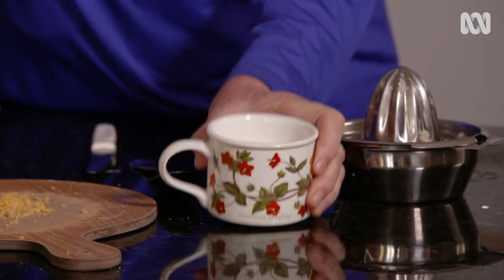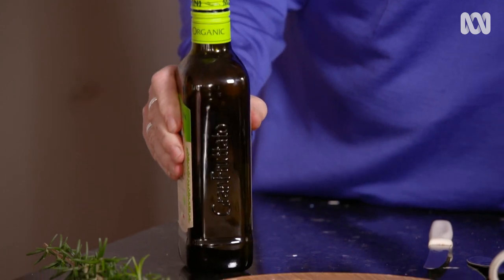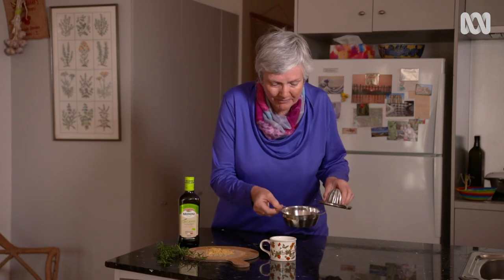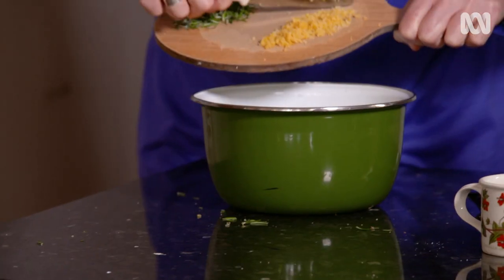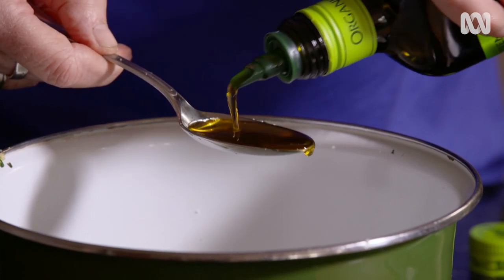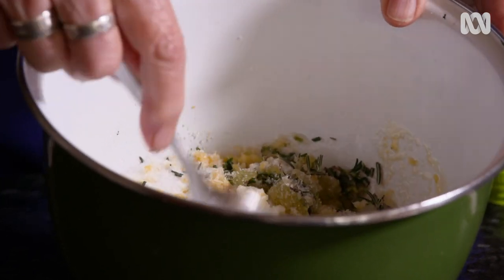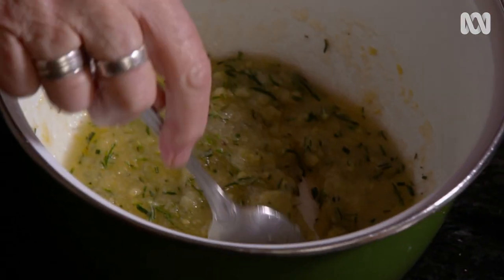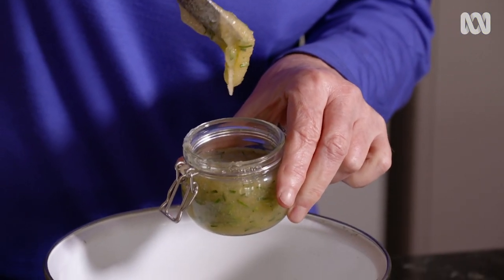Make your own lemon and rosemary hand scrub | Citrus | Gardening Australia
How to make a lovely lemon and rosemary sugar hand scrub for DIY soft and beautiful sweet-smelling skin.

Jane makes a hand balm using produce from the garden. It’s a great balm for your green thumb, as well as your other fingers.

You will need:
1 cup of granulated sugar
2 tbsp olive or coconut oil
Zest from 1 lemon
2 tblsp lemon juice
2 sprigs of rosemary, chopped

What you do:
Put the sugar, the lemon zest and some roughly chopped rosemary leaves into a bowl. Then add the olive oil, lemon juice and combine all the ingredients together.
The sugar acts as an exfoliant, the olive oil is a moisturiser, and the rosemary and the lemon juice have antibacterial and disinfectant properties.
Spoon the mix into a clean glass jar, keep the jar in the fridge, and it will last for a couple of months.